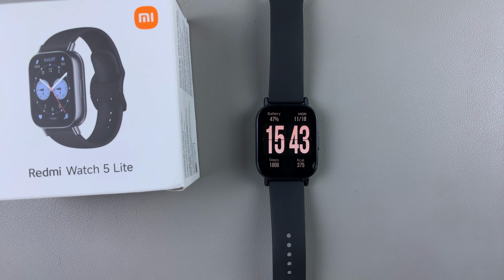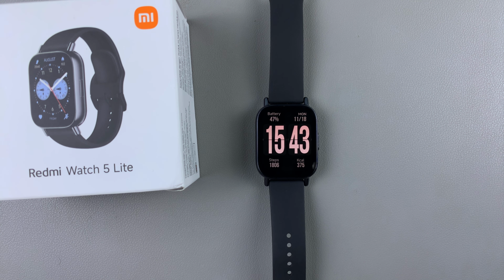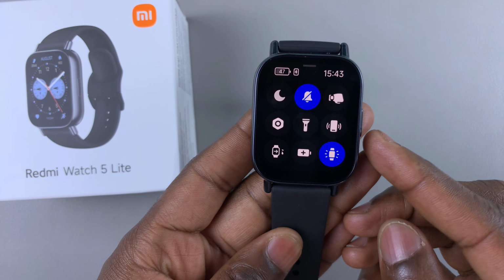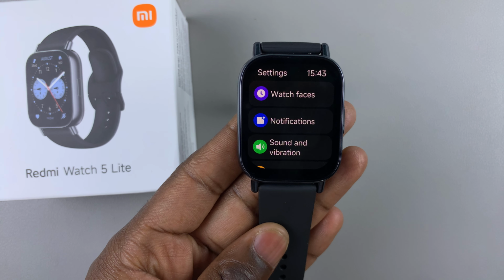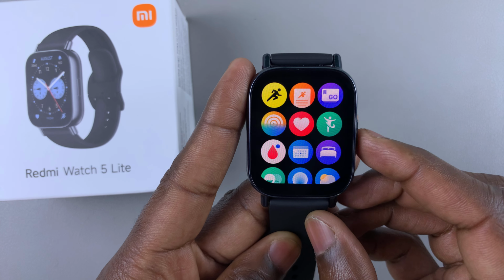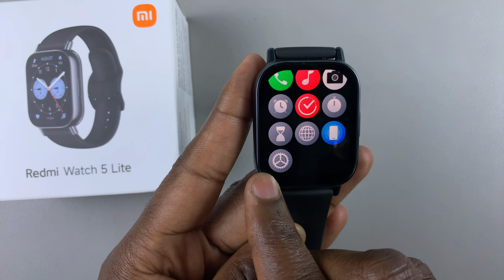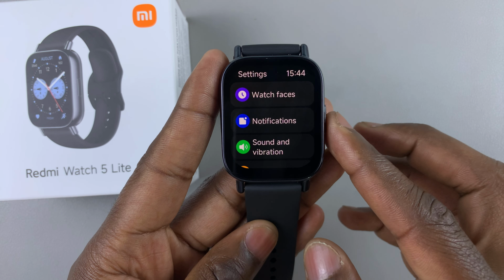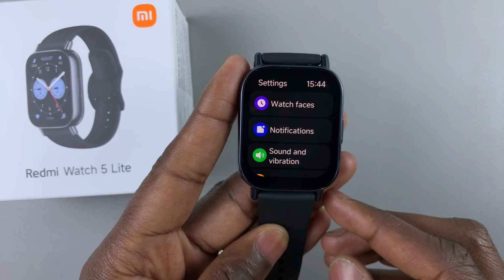How To Open Settings On Redmi Watch 5 Lite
Learn how to open the settings on your Redmi Watch 5 Lite & Redmi Watch 5 Active. Quickly access the settings menu on your Redmi Watch 5.

Whether you need to customize features, adjust notifications, or tweak preferences, this step-by-step guide will show you exactly how to navigate the settings.

How To Open Settings On Redmi Watch 5 Active:
How To Access Settings On Redmi Watch 5 Lite:
How To Access Settings On Redmi Watch 5 Active:
How To Go To Settings On Redmi Watch 5 Lite:
How To Go To Settings On Redmi Watch 5 Active:

Option 1: To begin, wake up the screen of your Redmi Watch 5 by pressing the side button or by raising your wrist or tapping it.

Here, scroll through until you find the Settings icon. It is represented by a cog wheel icon. Tap on it to access the settings menu.

Option 2: You can also access the settings menu via the quick settings. Simply swipe upwards from the watch face and tap on the icon that resembles a nut bolt. This is where you can get to the Settings menu the fastest.

Redmi Watch 5 Lite

Redmi Watch 5 Active

Main Camera (iPhone 16 Pro)
Standing Desk
Cell Phone Tripod Adapter